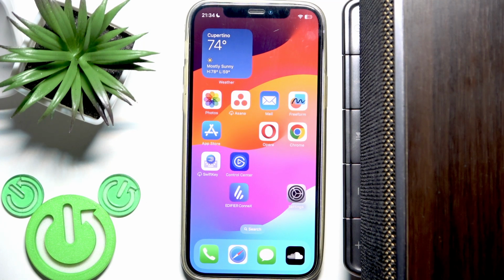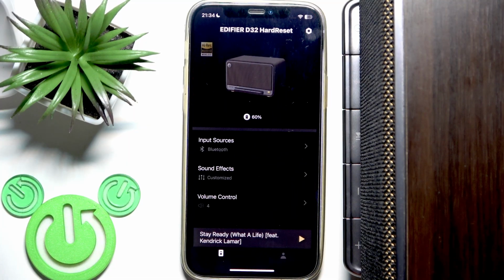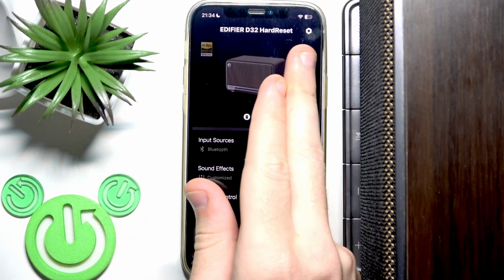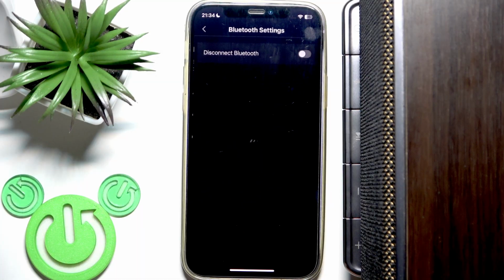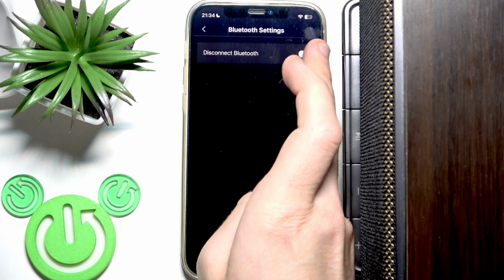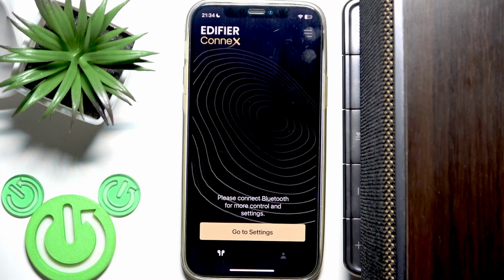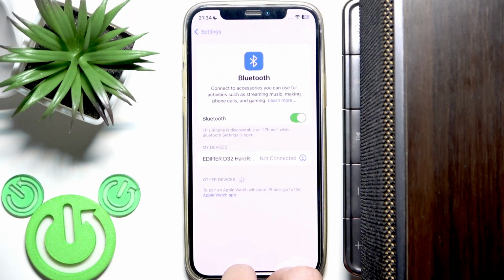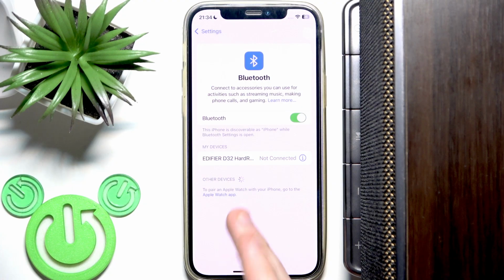EDIFIER D32 – How to Disconnect Using App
If you want to disconnect your EDIFIER D32 speaker using the official app, this video will show you the exact steps you need to follow. Learn how to use the EDIFIER CONNECT app to manage your speaker’s Bluetooth connection quickly and easily. We’ll guide you through opening the app, accessing the settings, and disconnecting your EDIFIER D32 from your device. This method is perfect if you want to switch devices, troubleshoot connection issues, or simply turn off the Bluetooth link. Follow along for a simple, step-by-step process that works for all users, including beginners.

How to disconnect EDIFIER D32 using the app?
How to turn off Bluetooth connection for EDIFIER D32 in the EDIFIER CONNECT app?
Where are the Bluetooth settings for EDIFIER D32 in the app?

0:00 Introduction
0:08 Open EDIFIER CONNECT app
0:15 Add and select your EDIFIER D32 speaker
0:21 Go to settings menu
0:28 Access Bluetooth settings
0:36 Disconnect EDIFIER D32 via slider
0:41 Confirm disconnection
0:46 How to reconnect the speaker
0:54 Outro